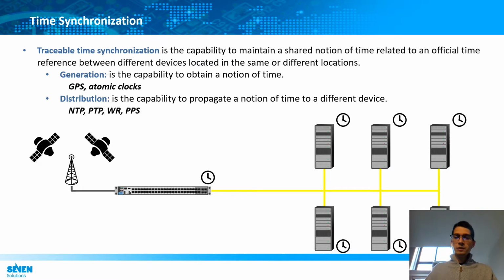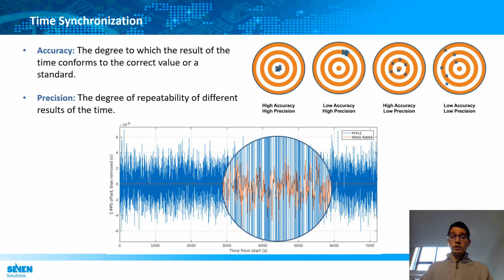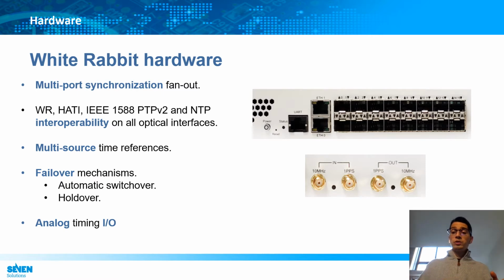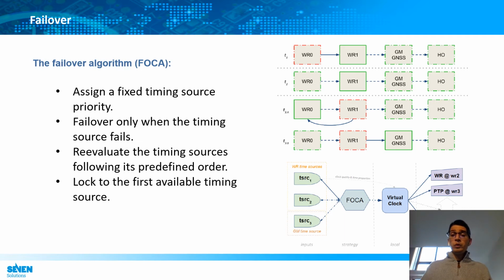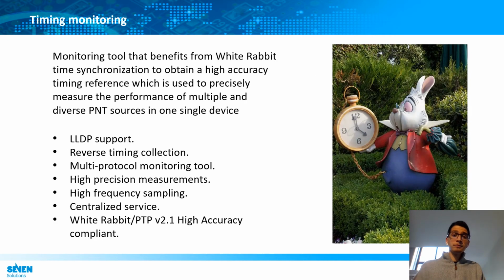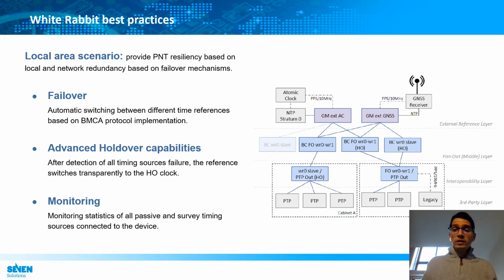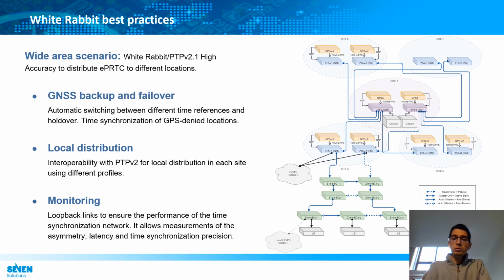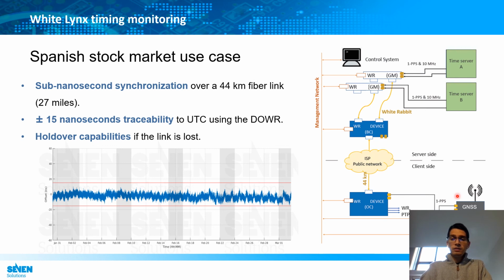Timing Monitoring: Following the White Rabbit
Our colleague Francisco Girela presented at WSTS this interesting video talking about monitoring tools and how they can benefits from White Rabbit time synchronization to obtain a high accuracy timing reference which is used to precisely measure the performance of multiple and diverse PNT sources in one single device.